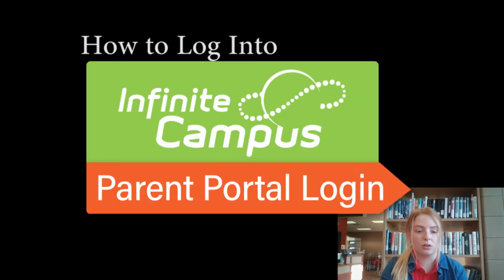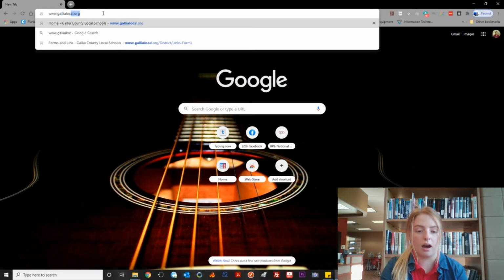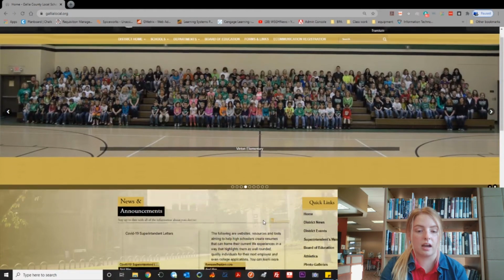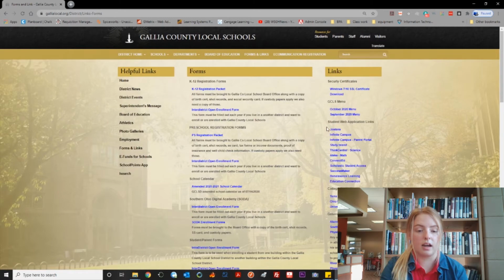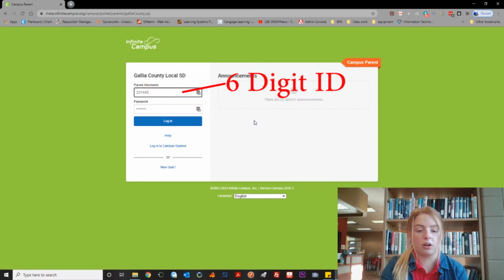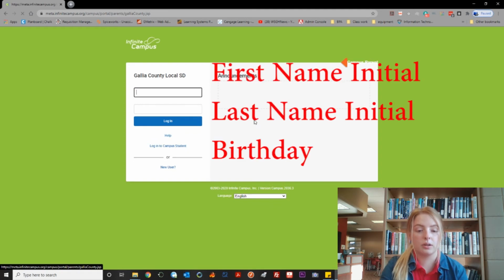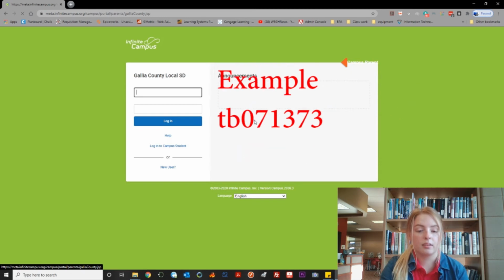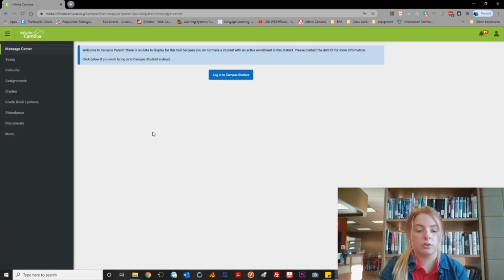Parent Portal How To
Emma Shamblin's How To Use Parent Portal Video